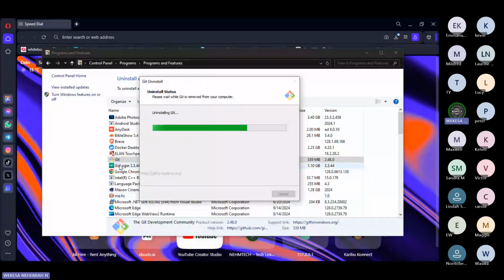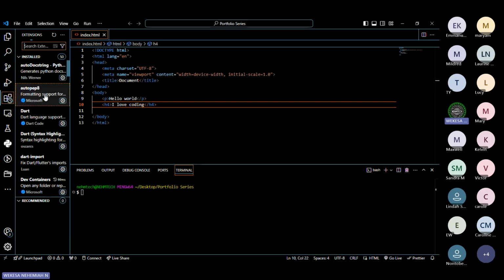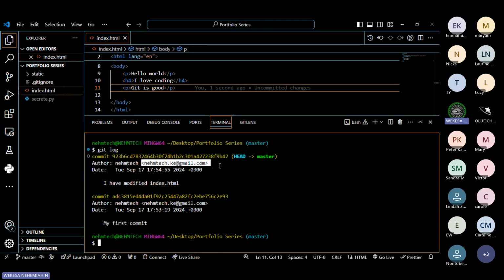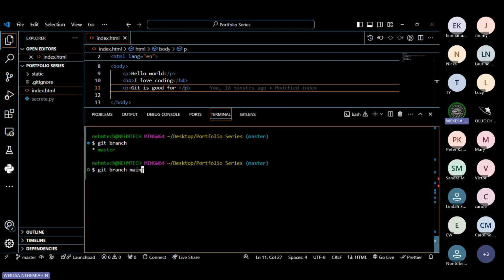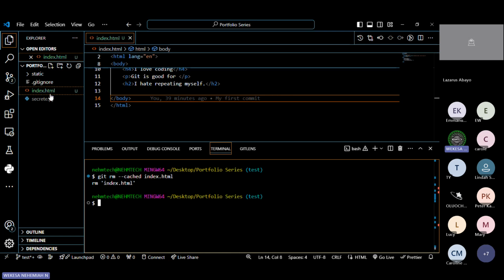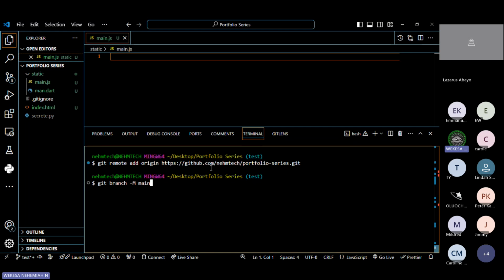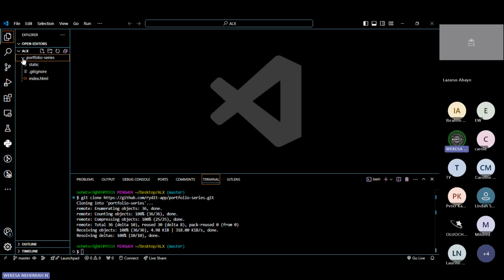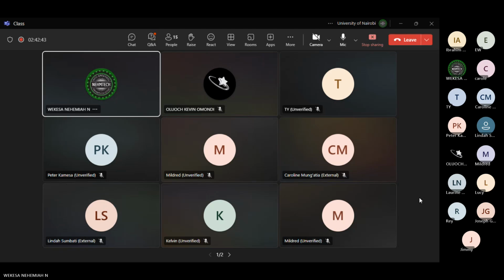GIT AND GITHUB